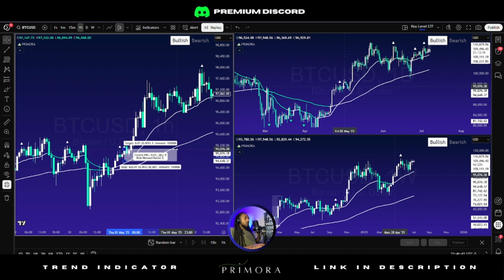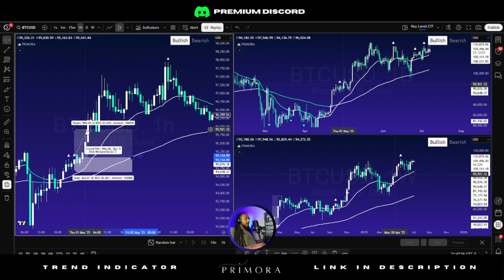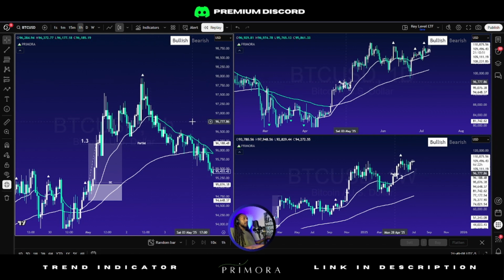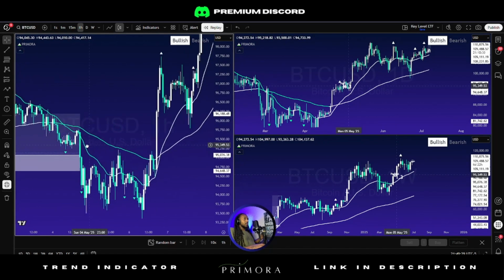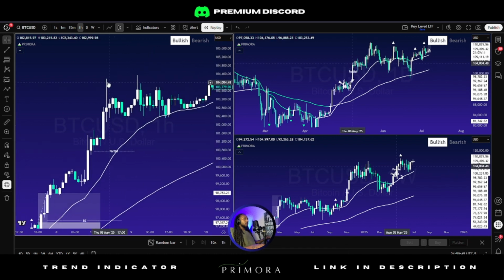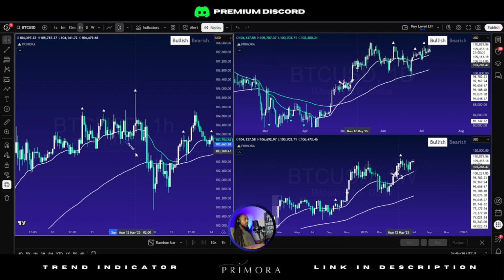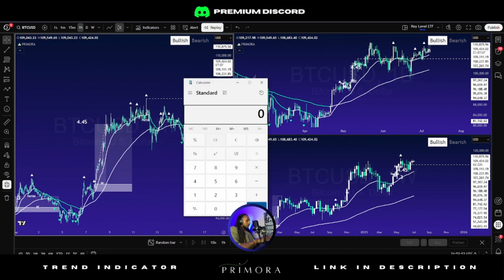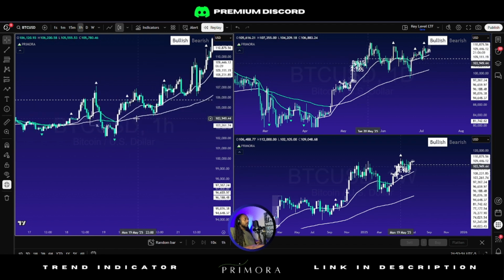Trade Management Tricks You Need to Know!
This video is all about effectively  managing a trade, especially when aiming for a higher risk to reward ratio. Learn how to apply proper trading strategy to maximize profits and implement smart money concepts for better entries.